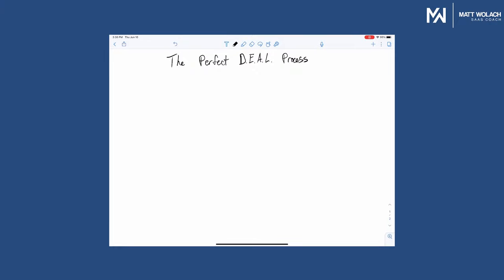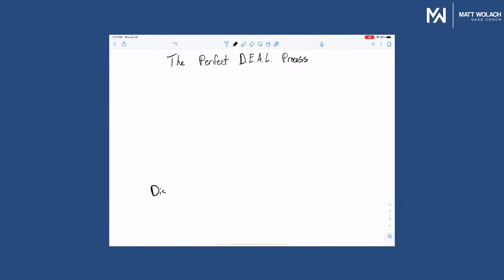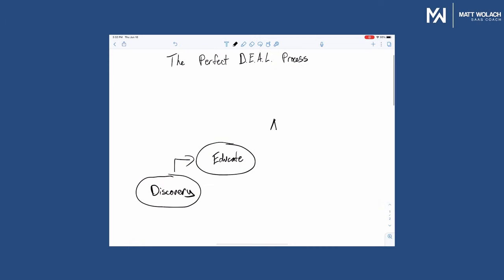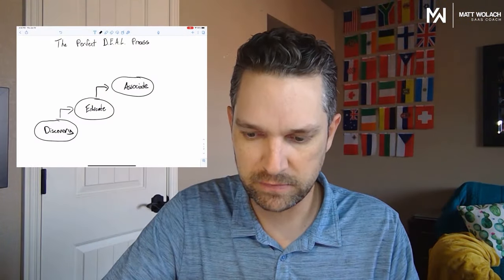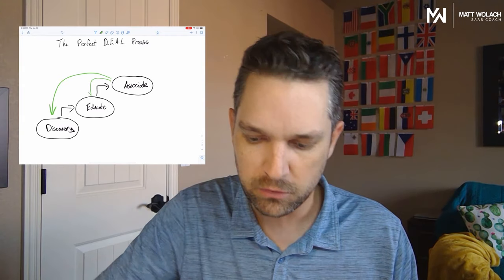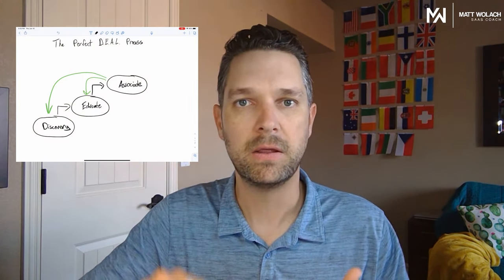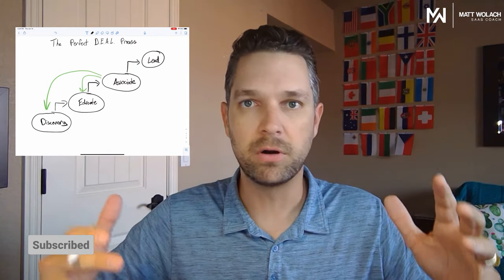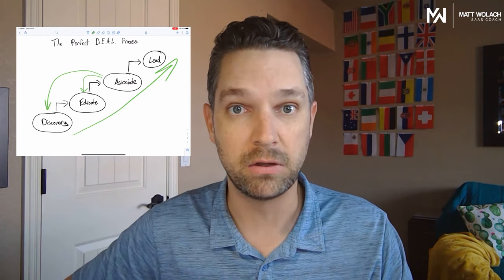How To Do A Software Demo | Matt Wolach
This is "How To Do A Software Demo." check this out!

In my nearly two-decade-long experience in SaaS, I’ve already seen all kinds of software demos.

Very few of them were great.

I could tell you that the most successful and enjoyable demos were those that had the right structure (it’s not what you think).

If you are new to SaaS and you need to give a software demo, then you are in luck. Because in this video I explain how to do a software demo.

But it’s not as simple as explaining the product.

In fact, there is a certain process you need to follow to deliver the perfect software demo. Otherwise, you are more likely to lose the deal.

That begs the question: how exactly do you do a demo? The answer lies in the demo’s structure.

So in this video, I shared my secret formula called The Perfect D.E.A.L process to help you get started on doing a software demo that can close more deals than you can imagine. This process answers the biggest question SaaS founders have - how to do a software demo and win a ton of business:

1. Discover
2. Educate
3. Associate
4. Lead

As an added value for this episode, I’ll share with you the demo secrets only the TOP SaaS sales experts know.

Get instant access to the Software Demo Secrets (the pros aren’t sharing) inside

Are you struggling to grow your software business and achieve scale? Matt, a software founder, investor, and mentor had the same challenges when he first got into B2B SaaS, launching a company without ever having done so.

After initially failing to land new business, he was able to uncover the formula for attracting and closing software deals at scale, and that formula has led to exponential growth at several companies, as well as multiple investment rounds and exits.

Matt now helps other software founders and leaders understand the framework for launching and scaling their company.

Want to achieve success and have a tremendous amount of impact with your B2B SaaS business?

✔️ How to ATTRACT perfect fit customers to you
✔️ Ways to ENGAGE with your leads moving more through your process
✔️ The specific techniques that CLOSE deals more quickly and for more $$
✔️ How to SCALE so that others can step in and you can have freedom

And if you really want to deliver amazing demos, take my demo course to learn how the experts do them, Software Demo Secrets